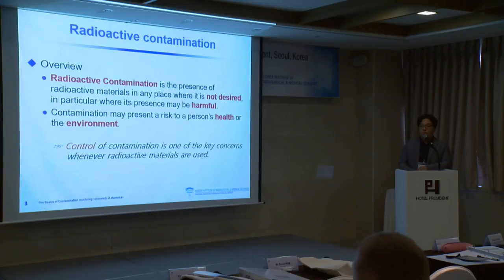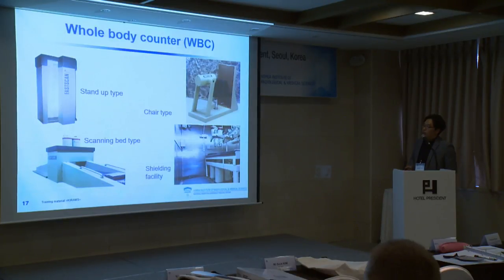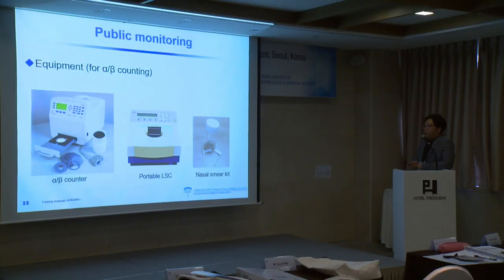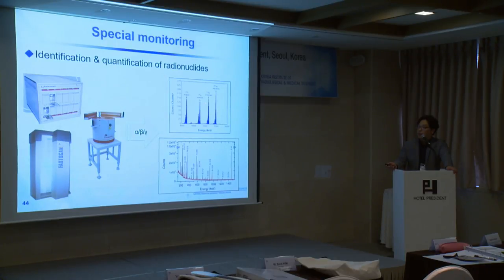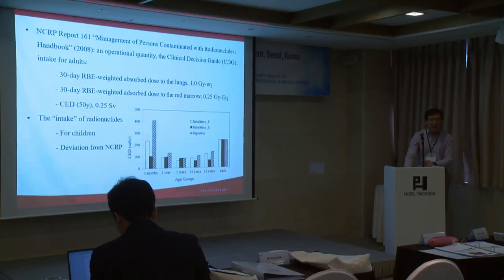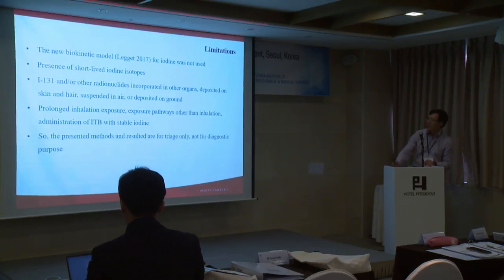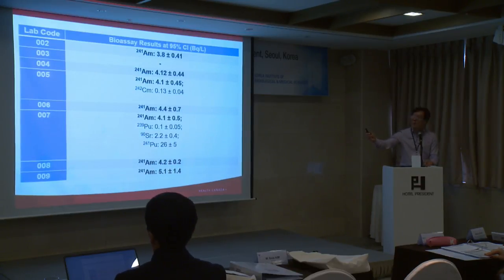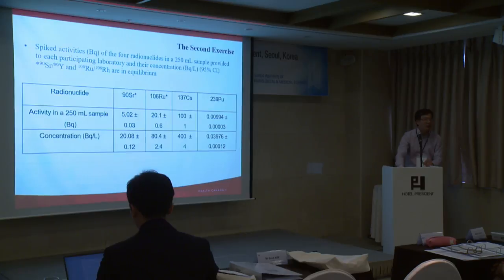(16 May-3)3rd Asian WHO-REMPAN Workshop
Venue: Hotel President, Seoul, Republic of Korea

Session 2. Monitoring and assessment of internal contamination
- Internal contamination monitoring (Seokwon Yoon, KIRAMS)
- Internal contamination monitoring project (Chunsheng Li, Health Canada)